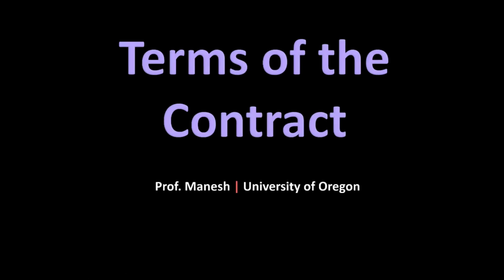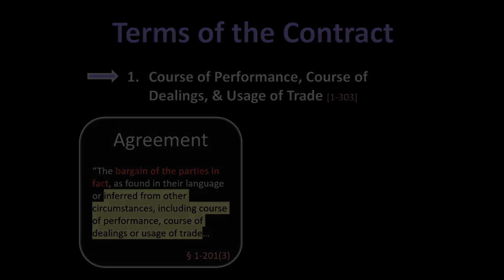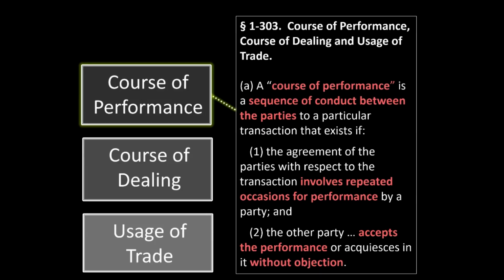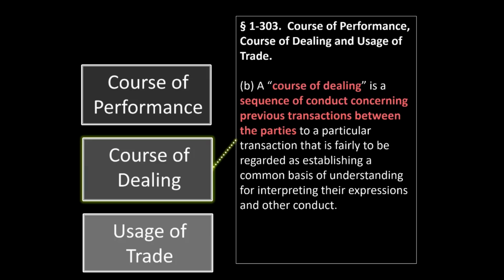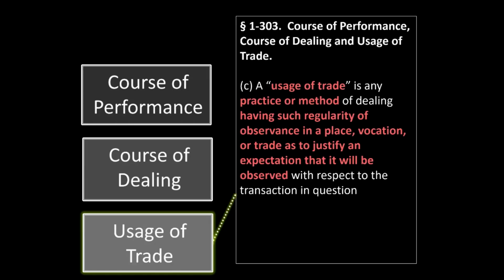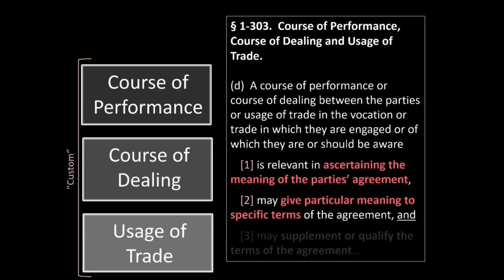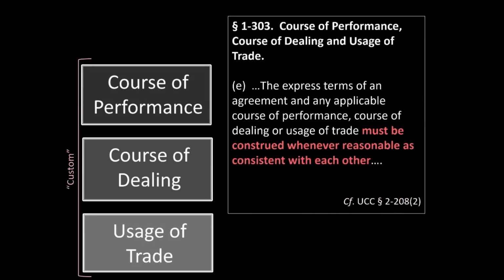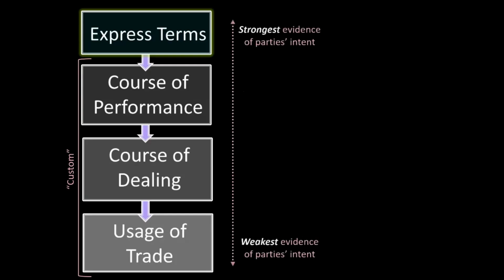04.02 Customary Terms